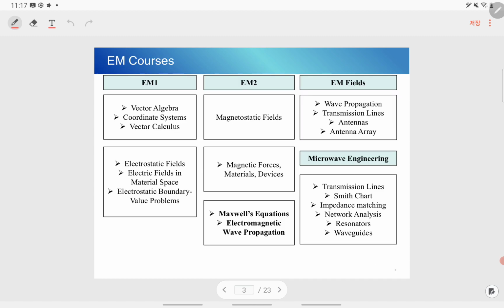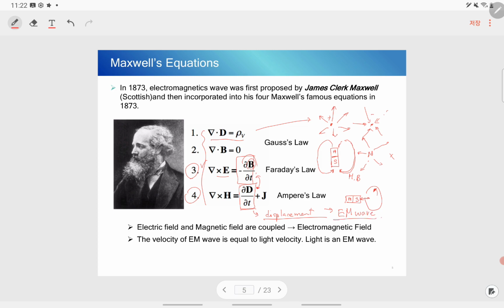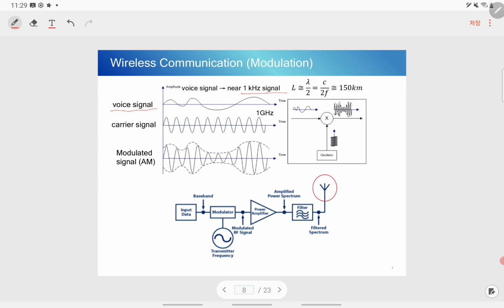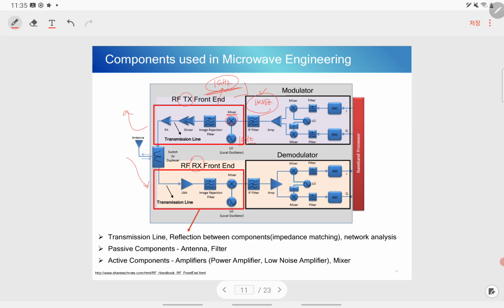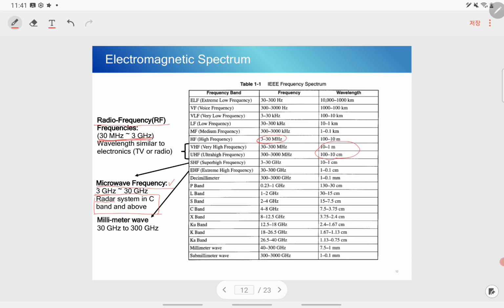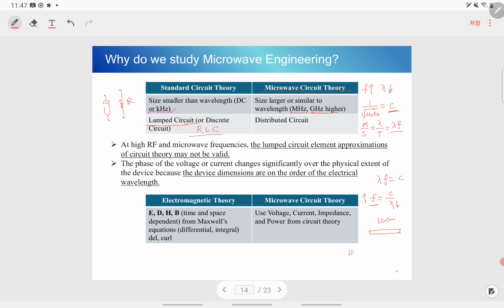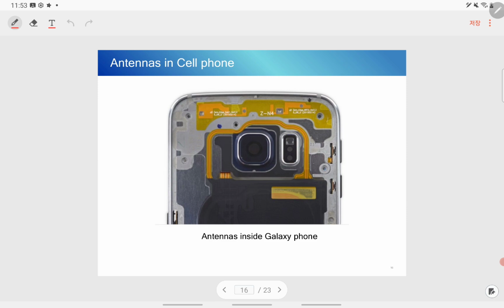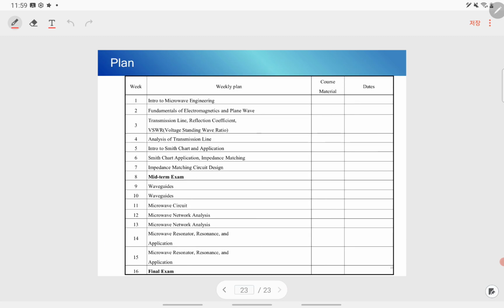a lecture 1week Tues ME Intro 2021